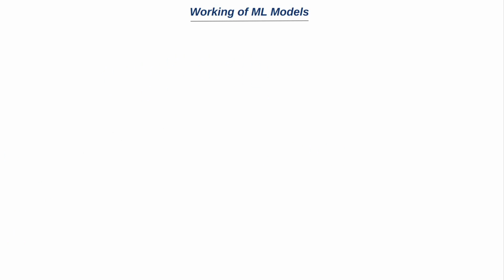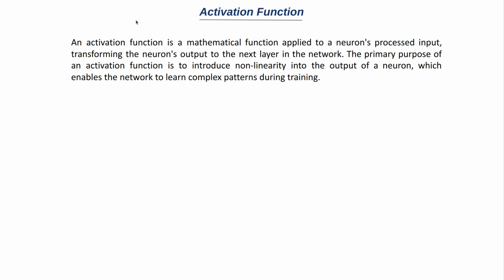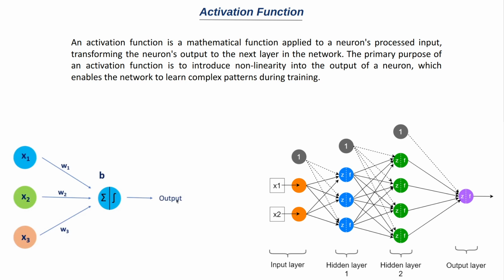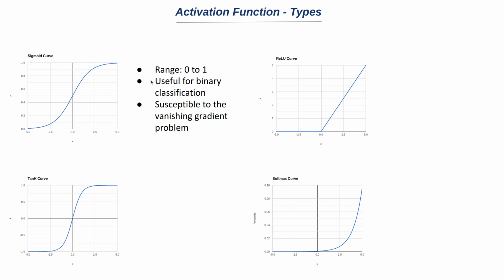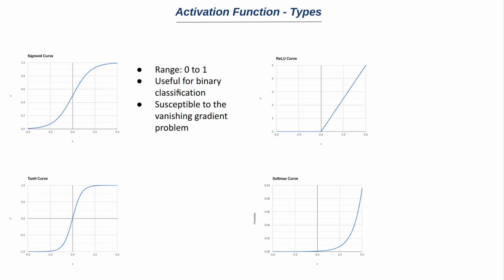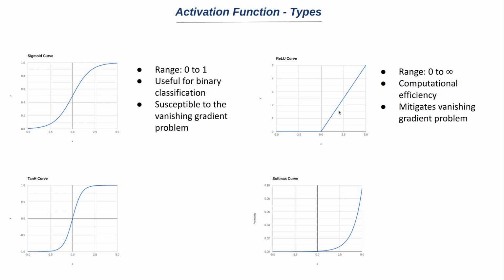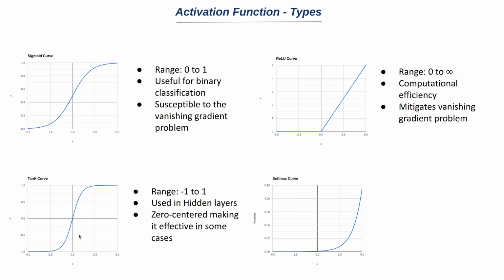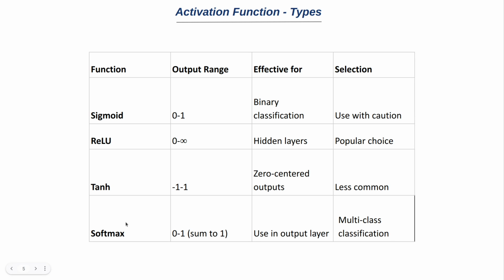DL 1.8. Activation Function in Neural Network | Deep Learning Course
This video is about understanding Activation Function and its types in Neural Network.